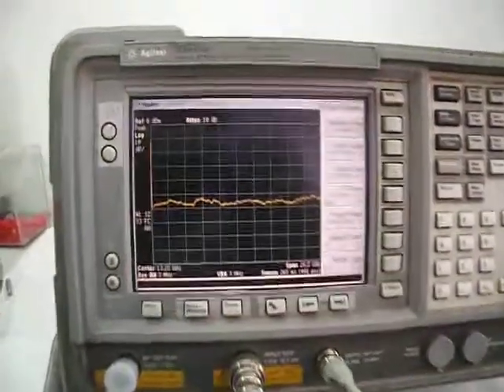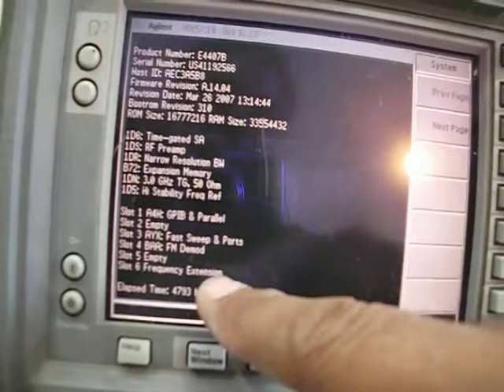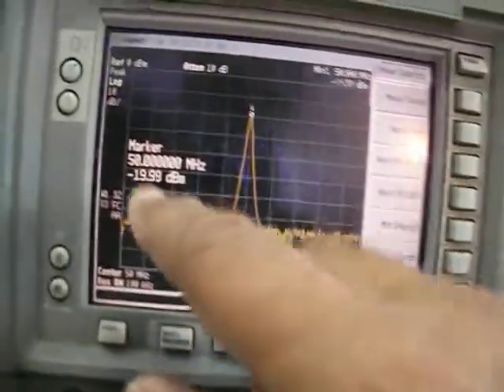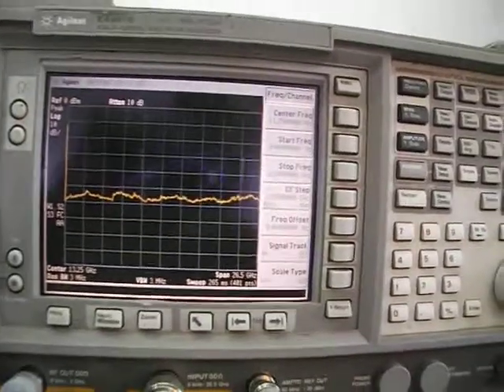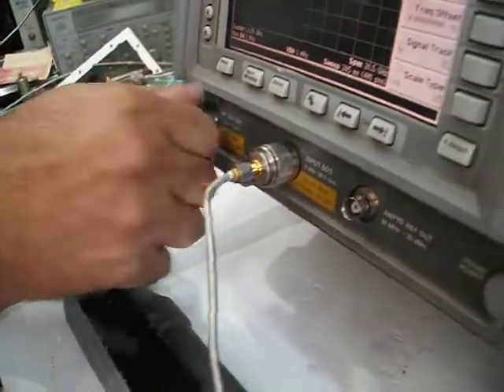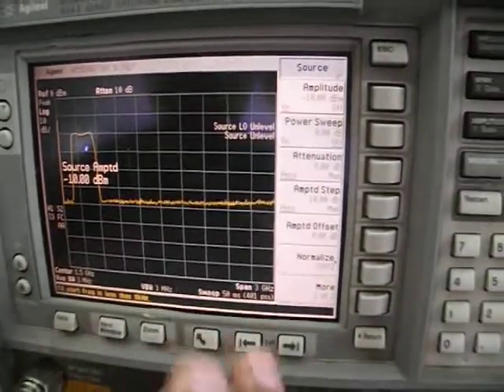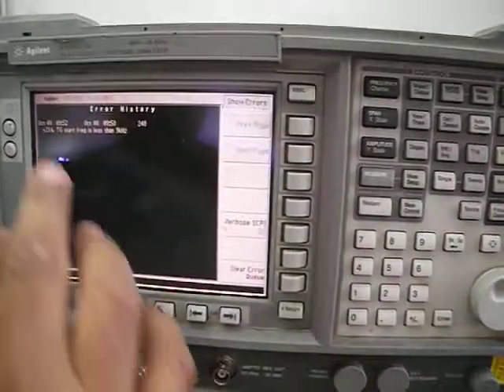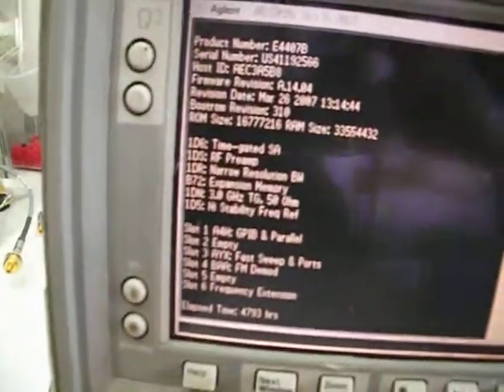SELL Agilent E4407B Spectrum Analyzer 9kHz-26.5GHz 10DS,1DR,1D5,1D6,1DN,A4H,AYX,B72,BAA (VIDEO 1)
This video is uploaded to see detail for this spectrum which is listed for sell on eBay.